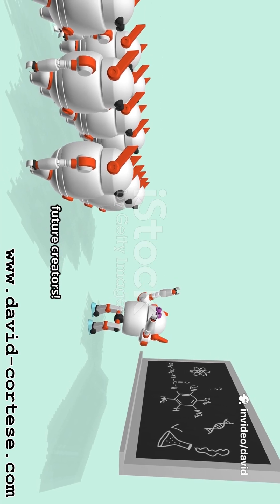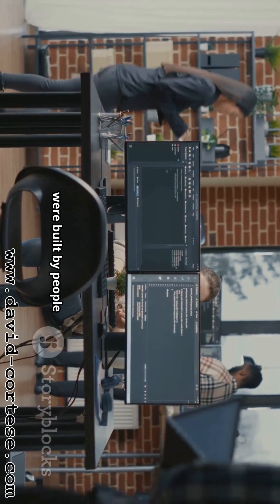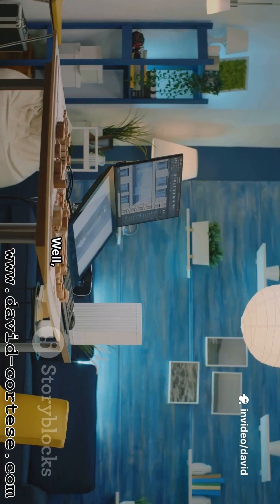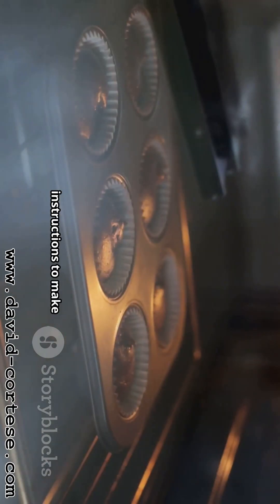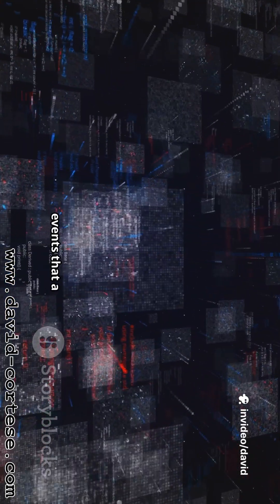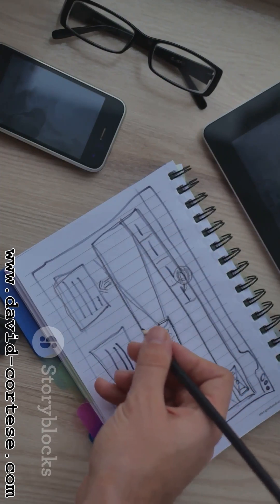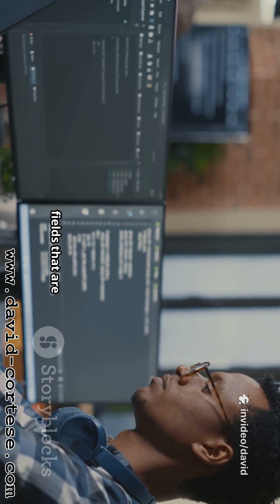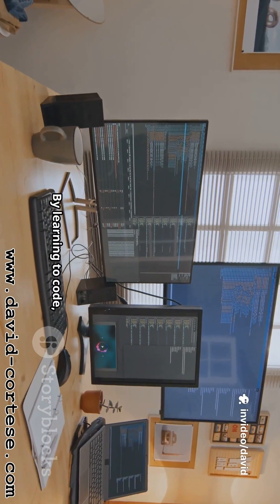HOW TO LEARN SOFTWARE DEVELOPMENT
This concise guide gives a clear, step-by-step roadmap to learn software development fast.
Covering essential topics, programming languages, data structures & algorithms, version control (Git), debugging, building projects, and interview prep, this video shows exactly what to study and practice each week to progress from beginner to job-ready.
English narration with only stock footage, keeps the focus on actionable advice and study frameworks.
Perfect for beginners and career-switchers wanting a fast, structured path.